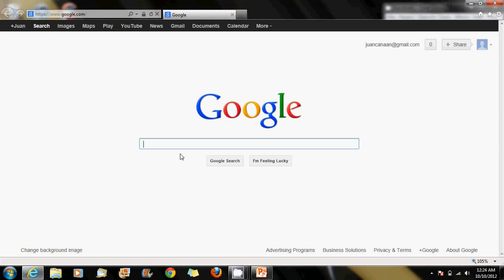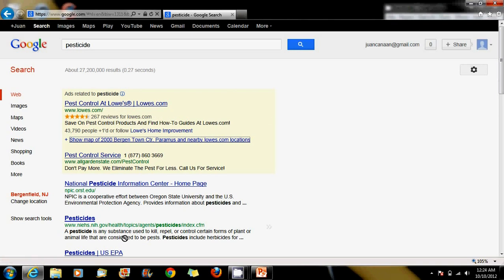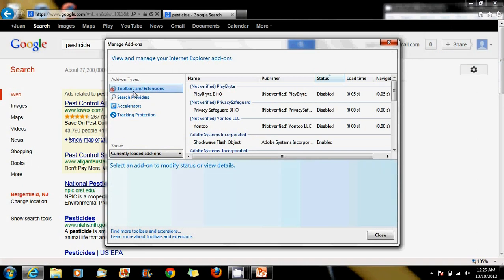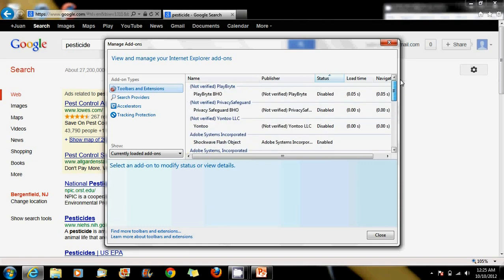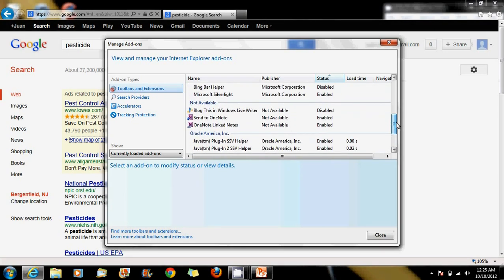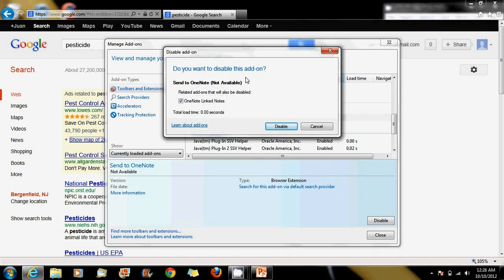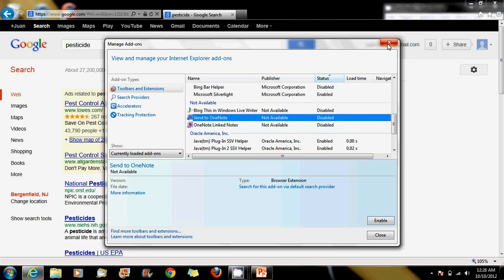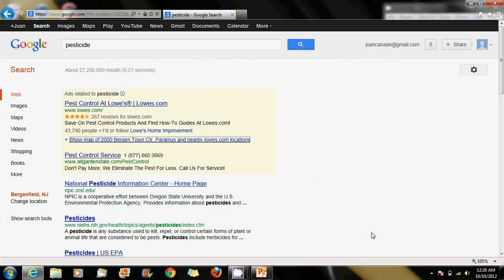how to disable and enable add ons on windows 7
this is a quick educational tutorial for the dyi people. Learn how to manage add ons and disable and enable them